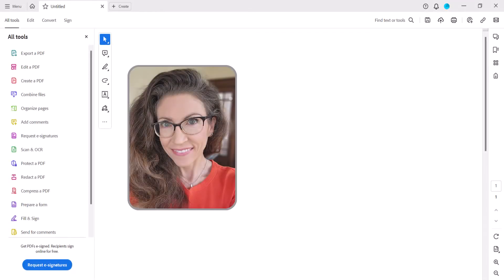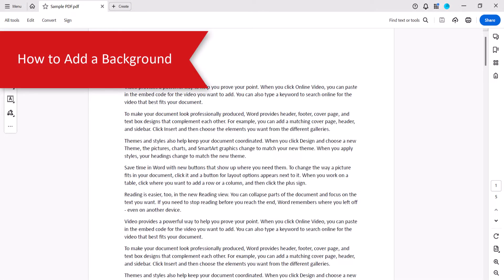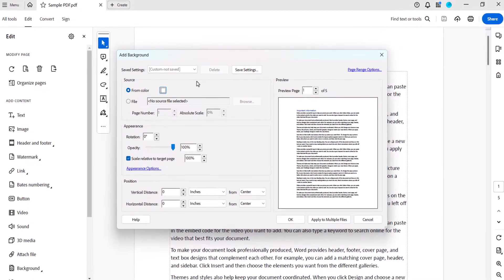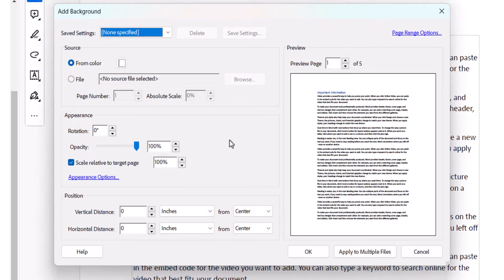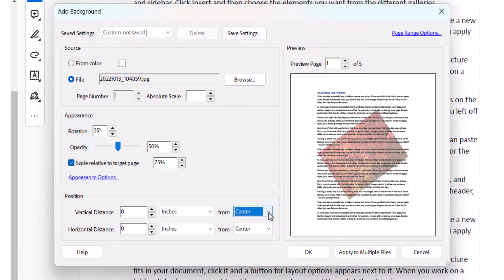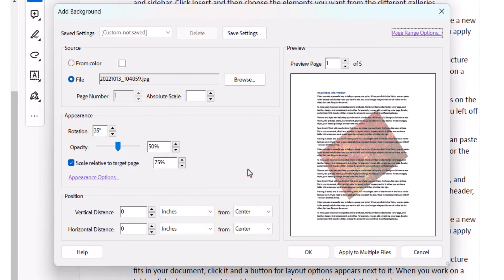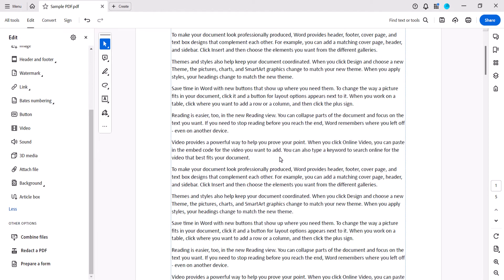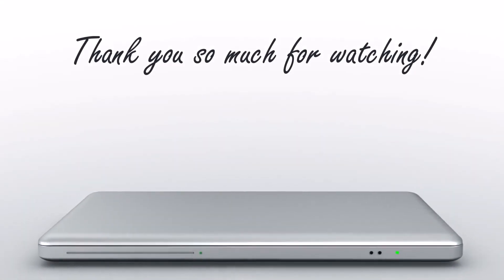How to Add Backgrounds to PDFs in Adobe Acrobat (Colors and Images)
Learn how to add background colors and background images to PDFs in Adobe Acrobat. Plus, learn how to customize the background's opacity, position, and scale.

This tutorial features Adobe Acrobat Pro with new interface introduced in 2023. These steps also apply to Adobe Acrobat 2017, Adobe Acrobat 2020, and non-updated versions of Adobe Acrobat Pro.

Chapters:
00:00 Introduction
00:45 How to Add a Background (Current Interface)
01:09 How to Add a Background (Previous Interface)
01:30 Background Color
02:04 Background Image
02:40 Customization Options
04:18 How to Update and Delete Backgrounds

How to Add Backgrounds to PDFs in Adobe Acrobat

💻 Related Resources
How to Combine PDFs into One in Adobe Acrobat (2023 Interface Update)